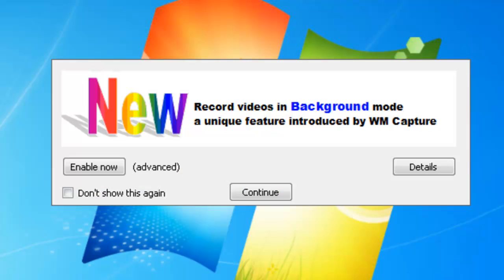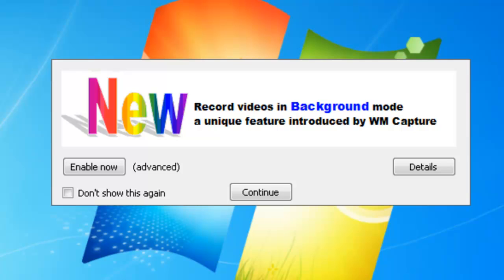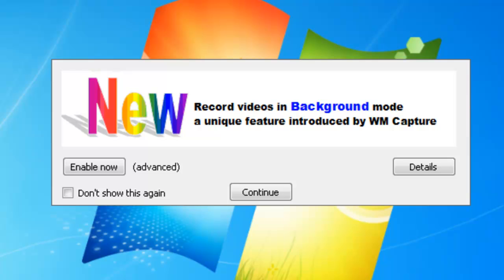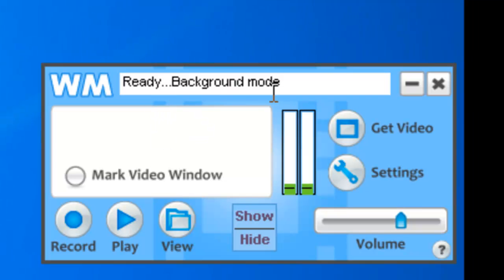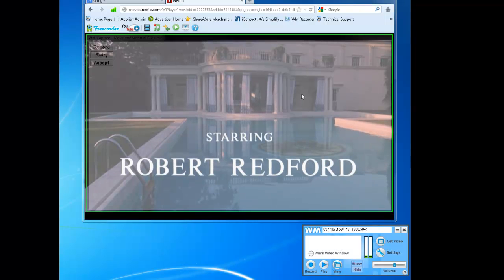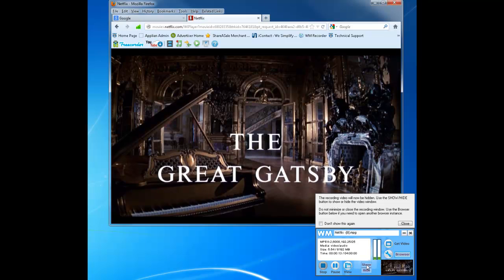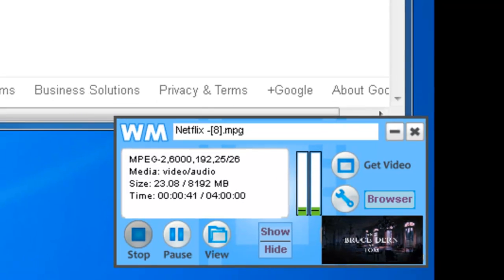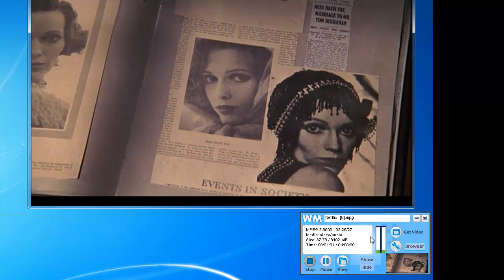Introducing WM Capture 6 Video Screen Capture Software - New Background Mode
Video Screen Capture software just got a whole lot easier thanks to WM Capture 6.1 new "Background Mode".   You can now screen capture behind other windows and still get the same professional quality that you are used to from WM Capture.

Please try this out and let us know what you think.